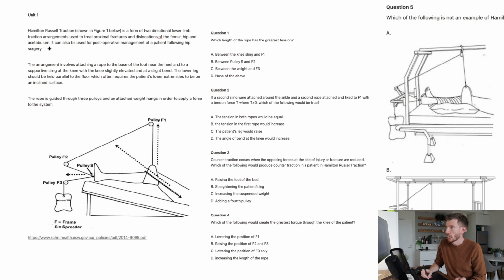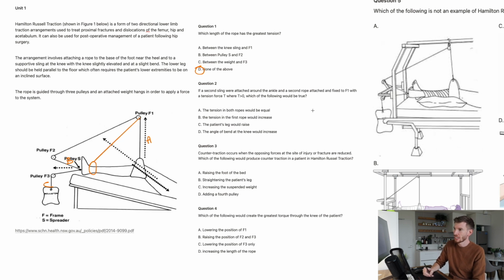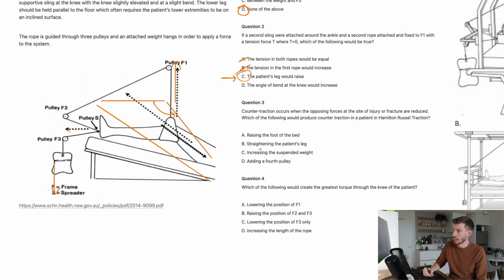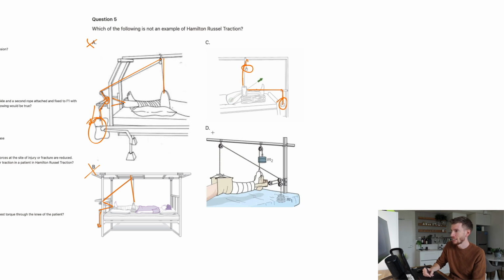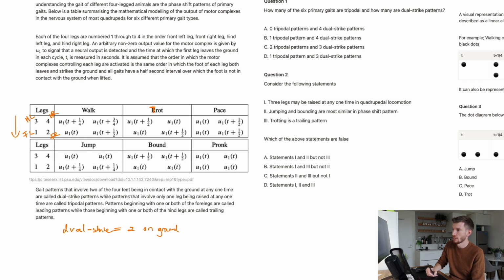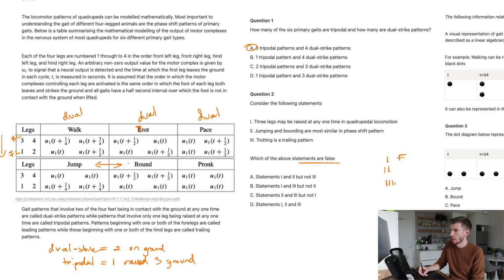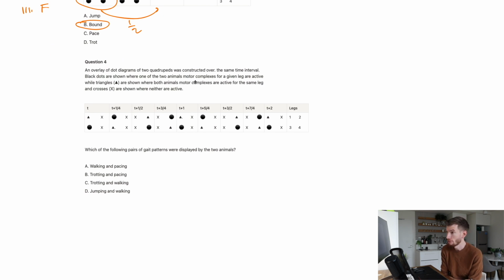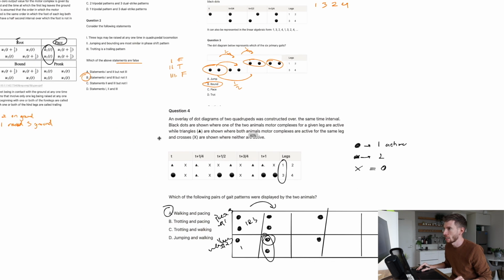Try These Practice GAMSAT Questions | Set #12 & Walkthrough | Section 3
Hey everyone! I'm back with another set of practice questions for Section 3.

As always, I write these questions myself so they are protected under copyright and are not to be reproduced without expressed permission. Secondly, this means that these are not official preparation materials so use them as preparation but ultimately, purchasing and practicing with the official ACER GAMSAT material is the best way to prepare for GAMSAT.

Timestamps:

00:00 Intro
03:33 Unit 1 read through and notes
05:55 Question 1
07:43 Question 2
11:04 Question 3
13:18 Question 4
15:35 Question 5
17:53 Unit 2 read through and notes
22:21 Question 1
25:08 Question 2
27:39 Question 3
30:55 Question 4